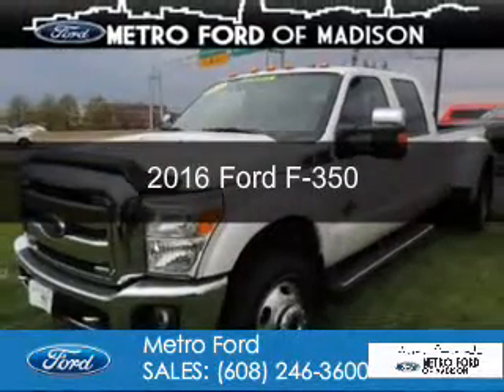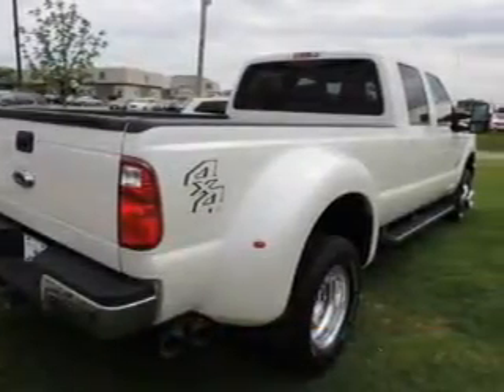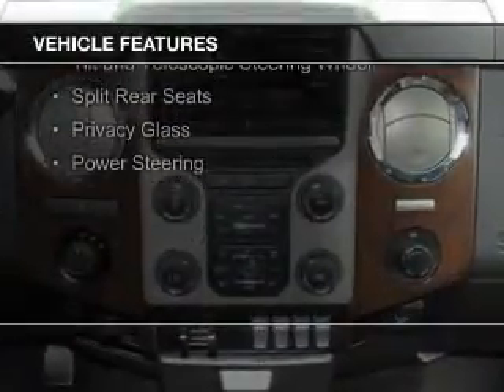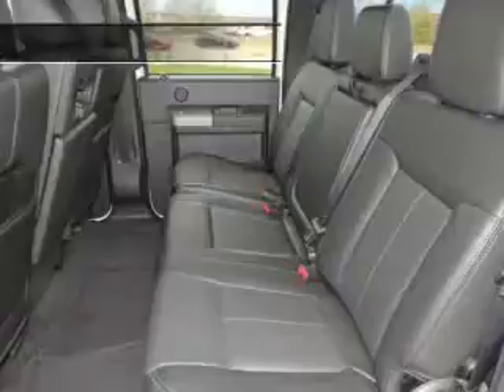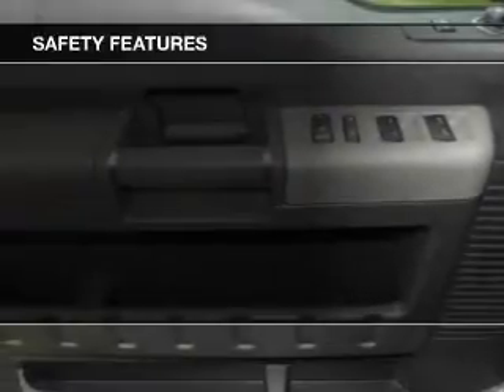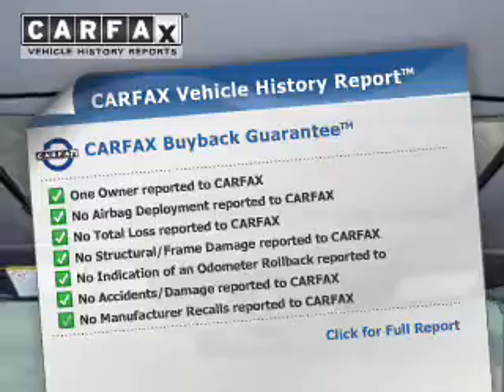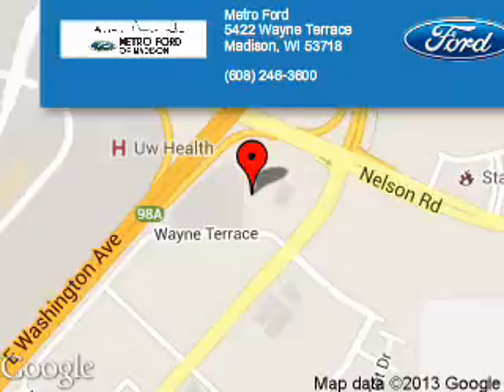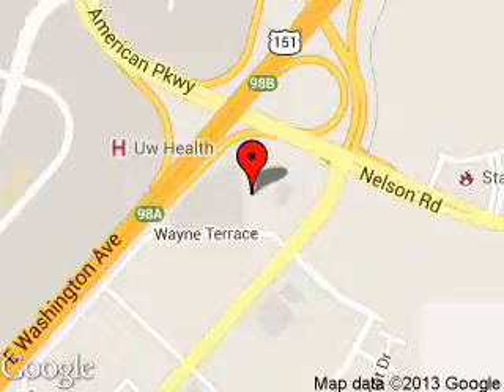2016 Ford F-350 - Madison WI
Phone:
Year: 2016
Make: Ford
Model: F-350
Trim:
Engine: 6.7 liter 8 cylinder 32 valve
Transmission: 6-Speed Automatic
Color: White
Mileage: 10573
Address:
5422 Wayne Terrace